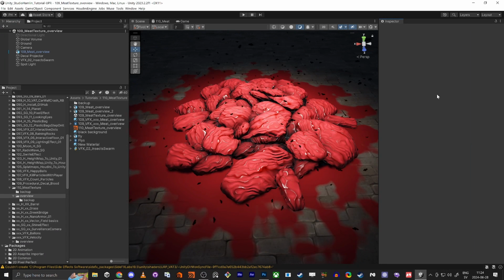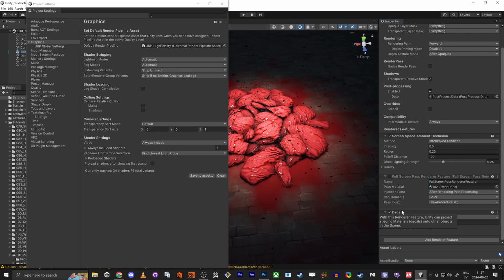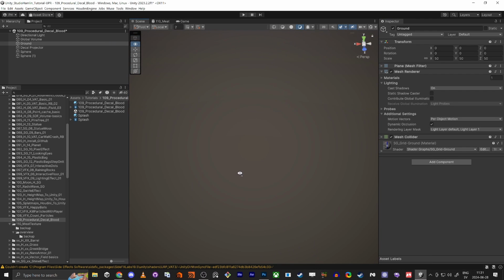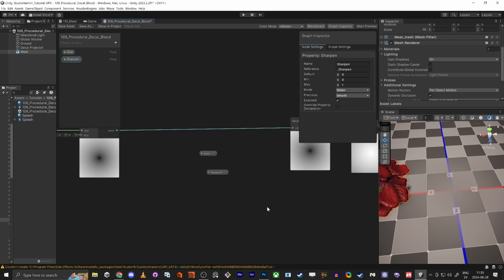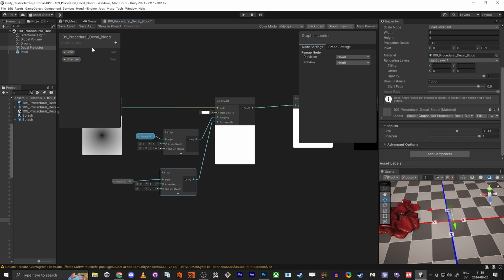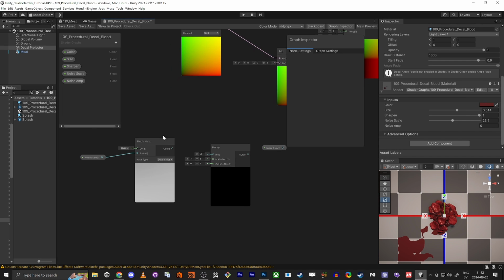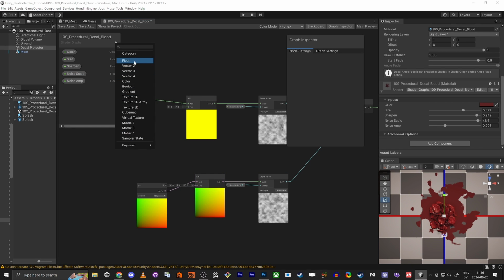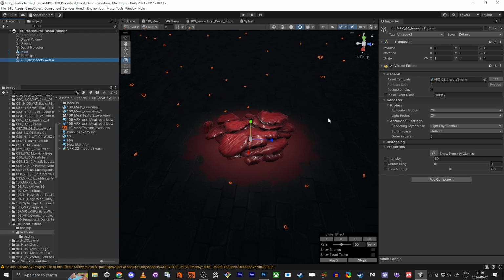Procedural Decal Blood Splash Shader Graph Unity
Hello everybody!

Wanna do some creepy meat for your game? Well, here you are :-)

In the first part, we create the mesh in Houdini, then the procedural meat shader, and finally the procedural decal splash, which is a decal.

If you are looking for the Insect Swarm tutorial, you can find it here: